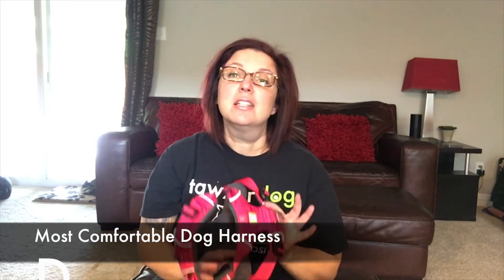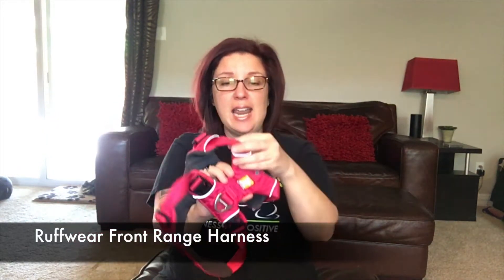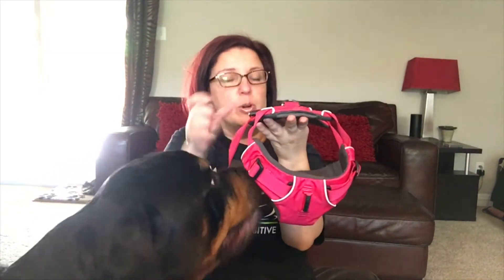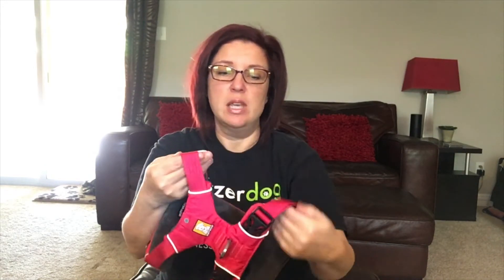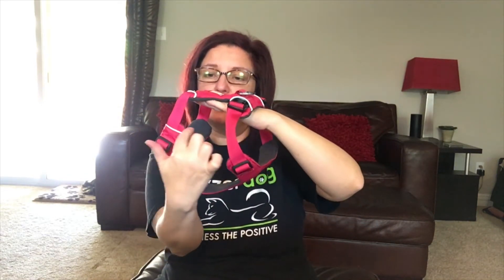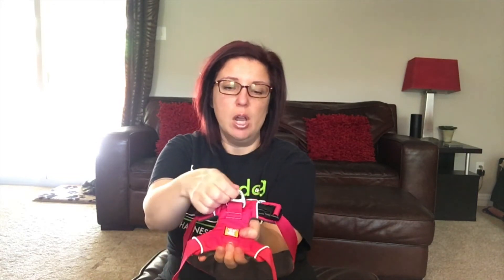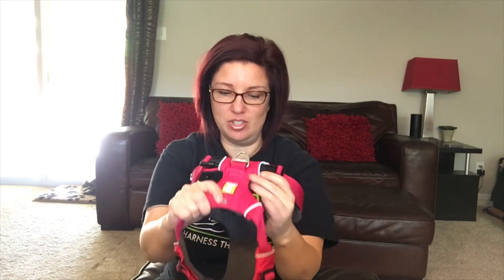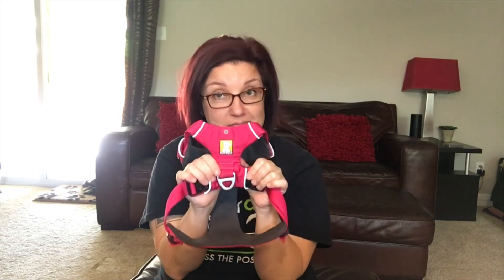From a Dog Trainer: Most Comfortable Dog Harness | Dog Training Nation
Looking for the most comfortable dog harness for your pet? Watch the video above to discover my favorite dog harness.

As a professional dog trainer, I tend to review dog harnesses from a trainer's perspective. From my experience, the Ruffwear Front Range Harness is the most comfortable harness for dogs.

The wide, adjustable straps with soft padding make this harness extremely comfortable for dogs to wear during walks—including strong pulling dogs. In addition, the construction of this dog harness prevents chaffing and the hardware is very sturdy.

To read more about our Ruffwear Front Range Harness review, check out

If you purchase a Ruffwear harness, tell them Fanna Easter from Dog Training Nation sent you!

Follow us to receive more dog training tips!